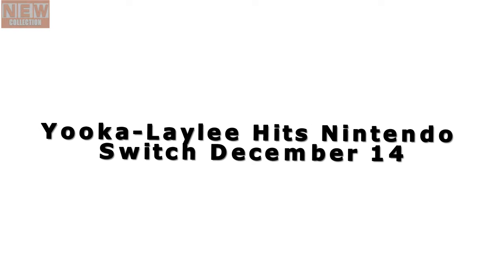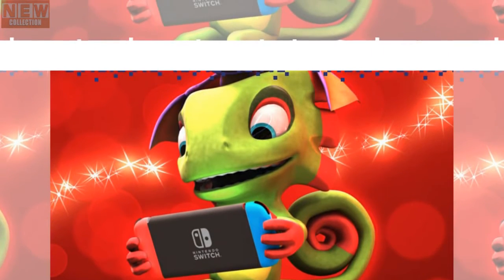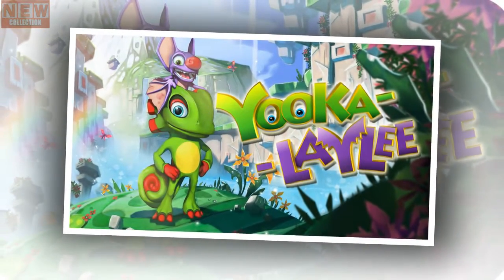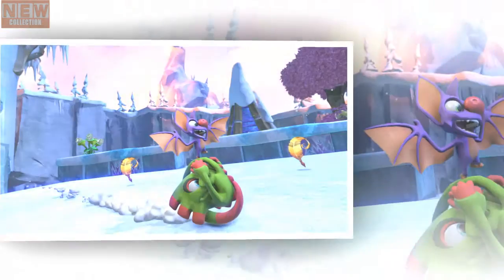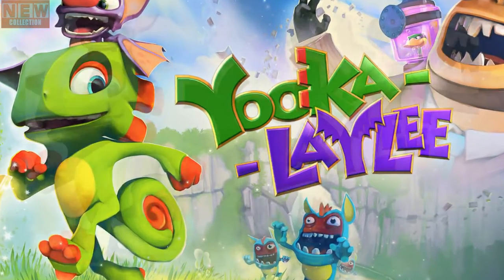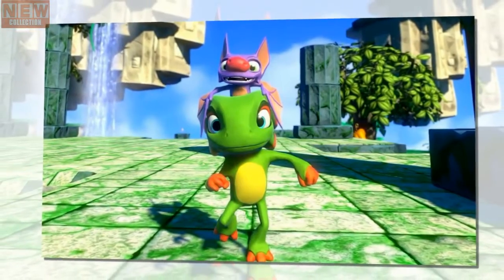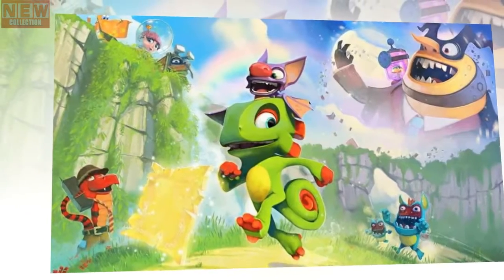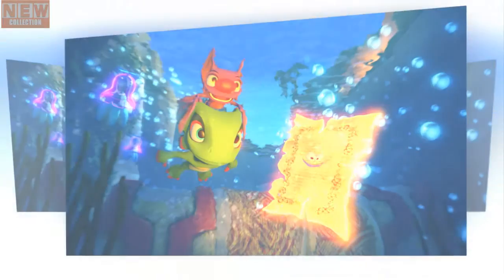NEW COLLECTION ❤ Yooka Laylee Hits Nintendo Switch December 14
The New Collection Channel is the hottest news aggregator and keeps up-to-date.
We always try our best to provide interesting information to all of you.